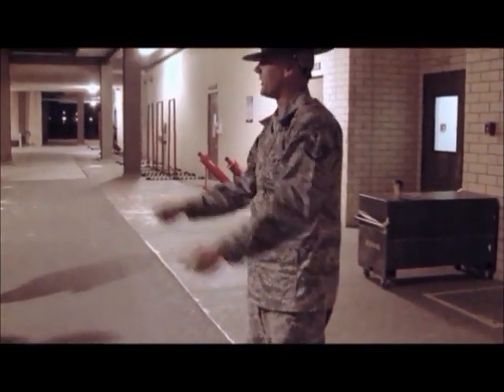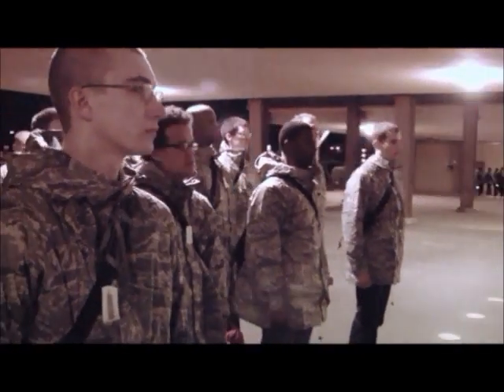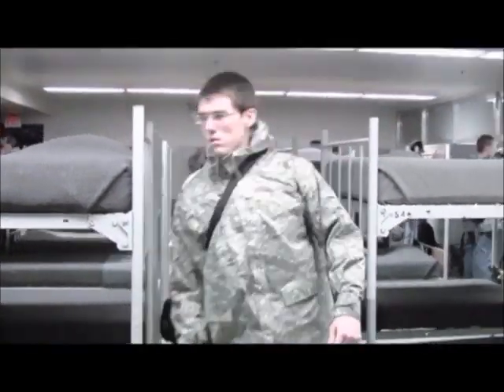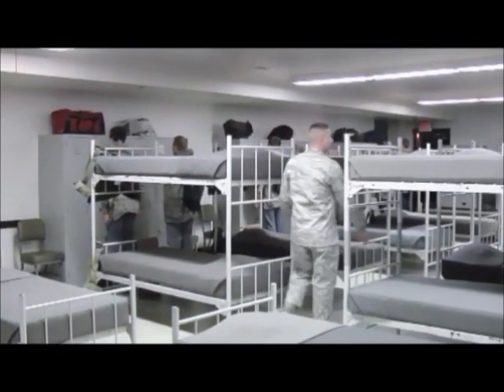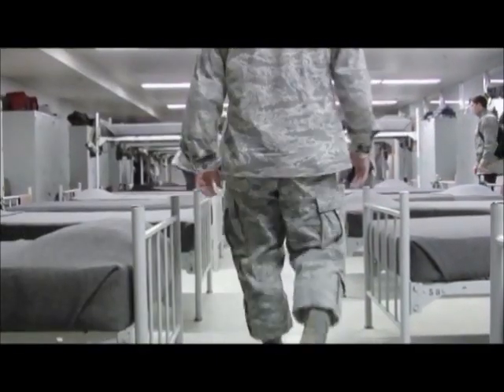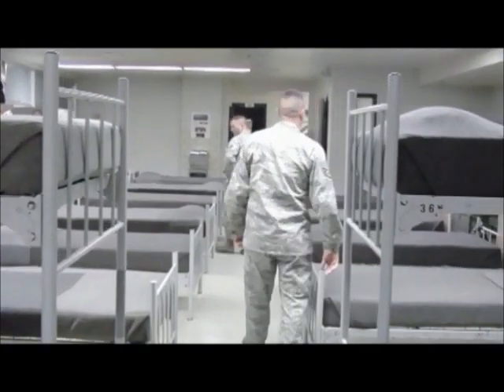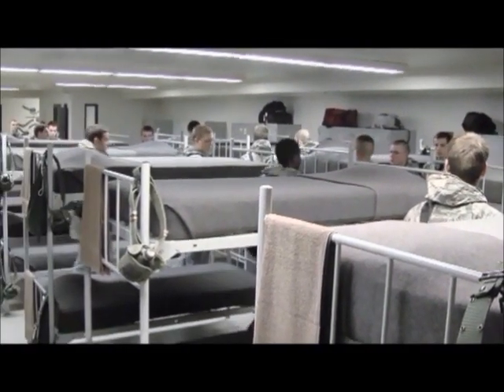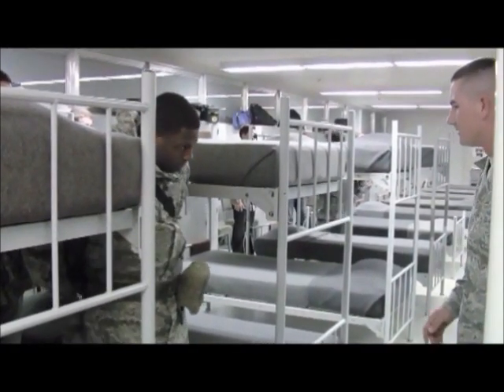USAF BMT Zero Night At The Squadron VIDEO!!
Actually Video From BMT Zero Night AFTER youe leave the reception center and finish processing...*NOTE* it is NOT as calm as they make it seem in the video, its more hectic because of the yelling, but this is pretty much what goes on during zero night minus the calmness.

VLOG CHANNEL (LAUNCHING MONDAY, JULY 23RD 2012)

**LIKE MY FACEBOOK PAGE INSTEAD OF ADDING ME CUZ I GOT TOO MANY REQUESTS TO KEEP UP WITH LOL